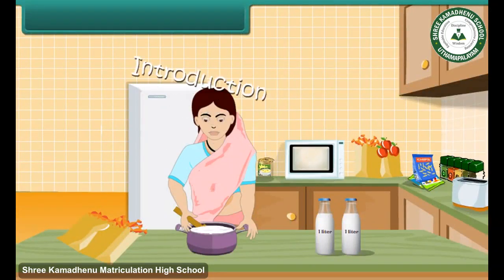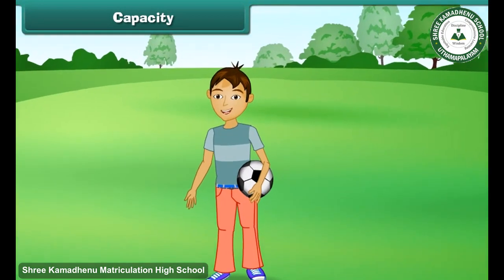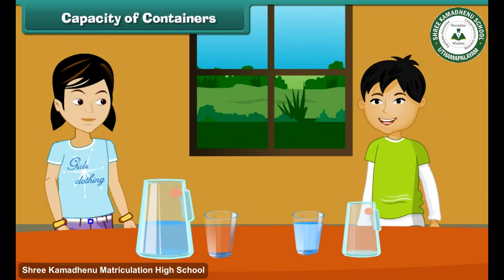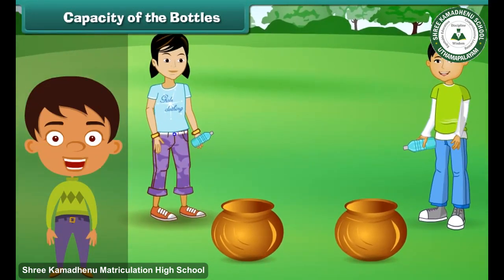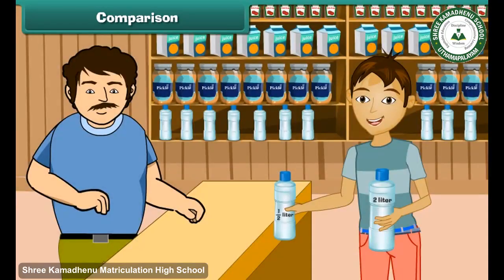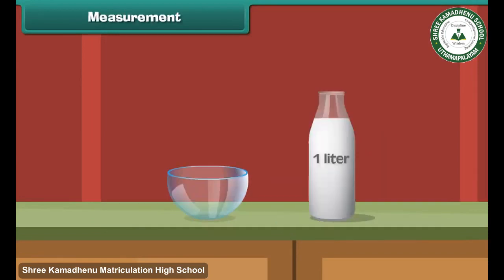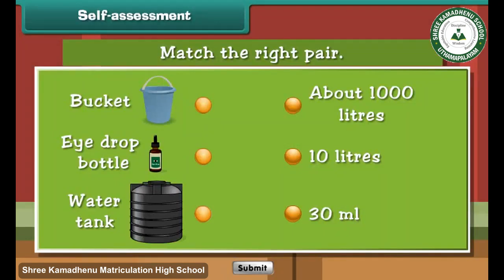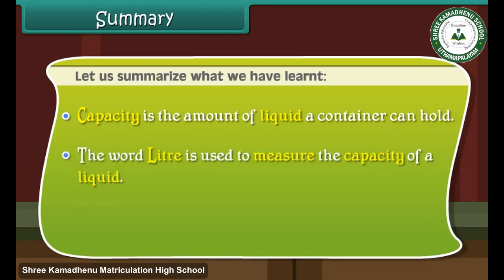Grade 3rd Maths Measurement of Capacity